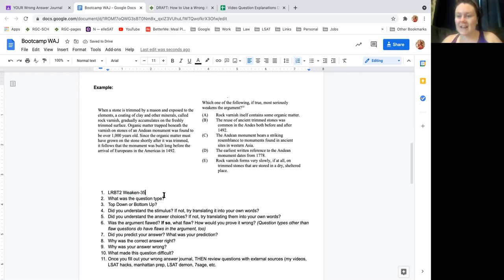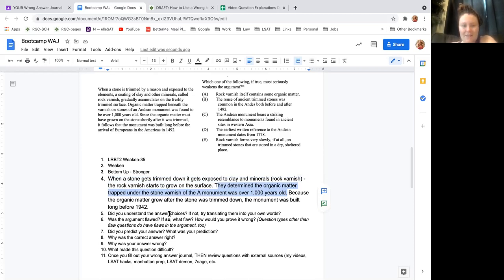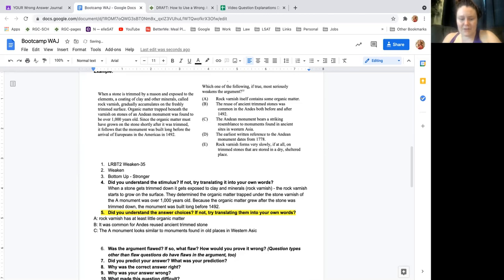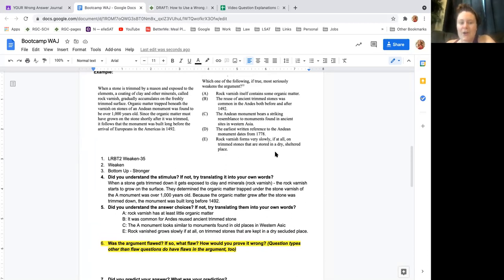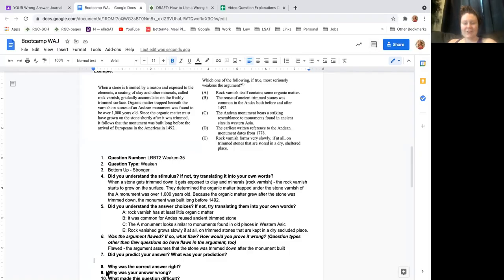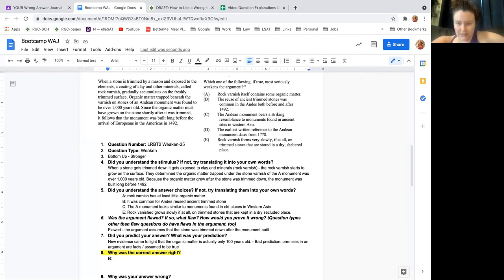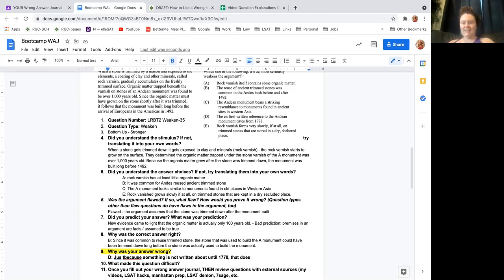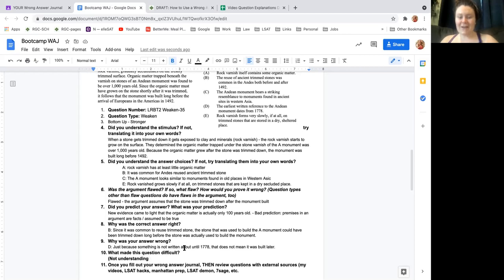How to use a Wrong Answer Journal for the LSAT LR Section